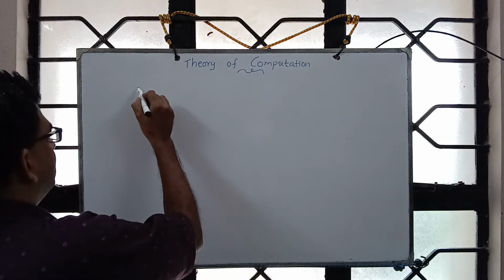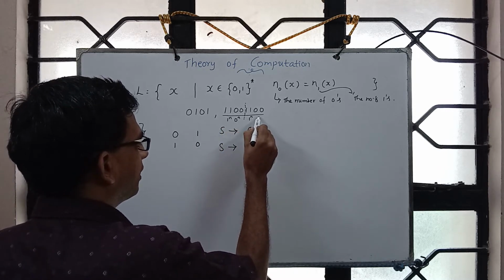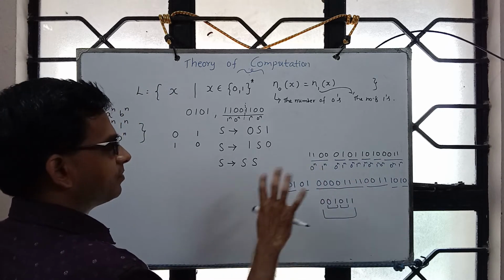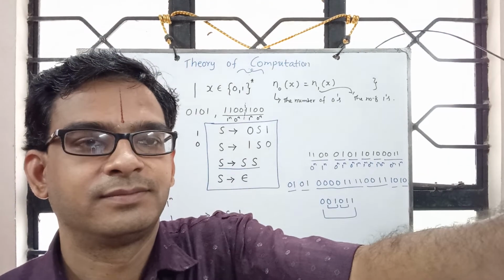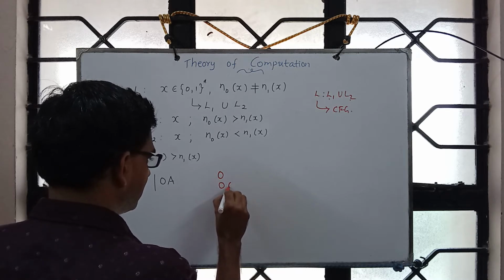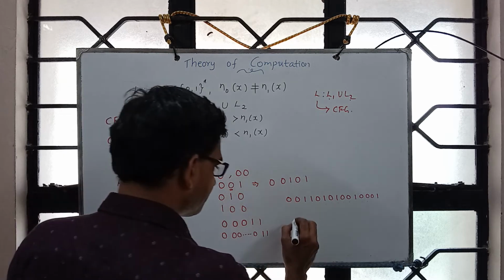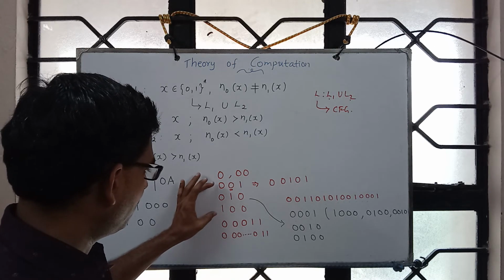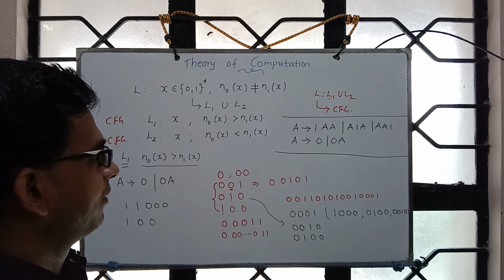L12 CFG Equal Unequal 0's 1's